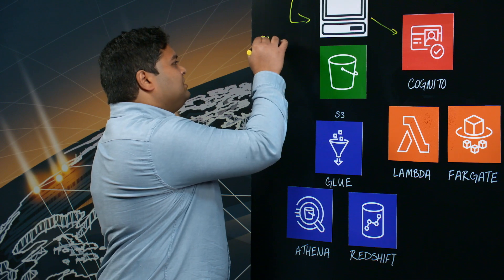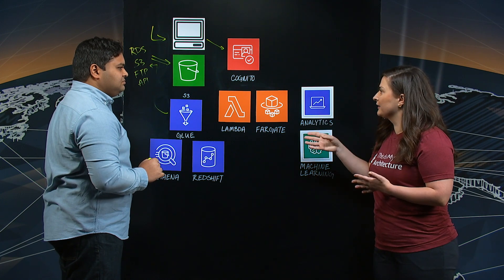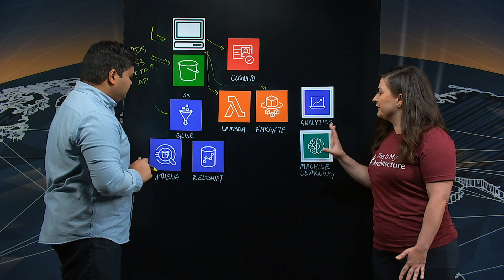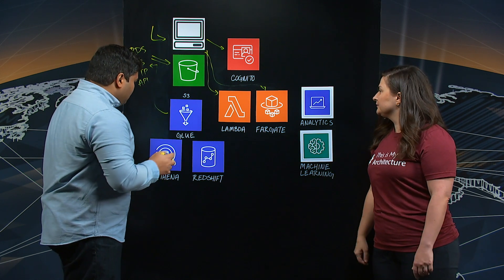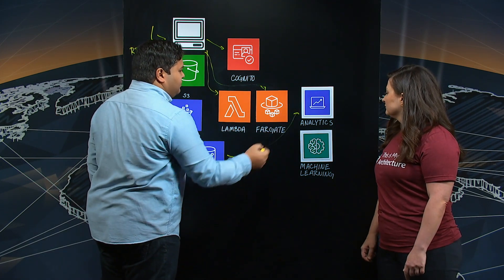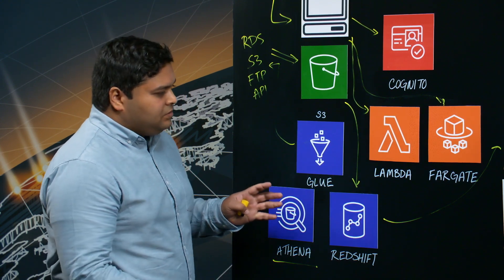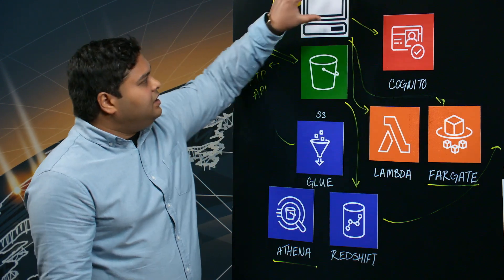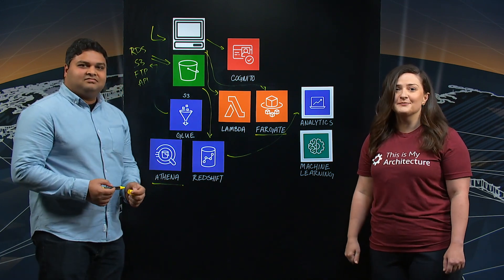JD Power: Building a Rankings & Insights Engine with Data Lakes & Machine Learning on AWS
Sandeep from JD Power tells us how the company built a data analytics solution on AWS called AI Cloud. JD Power processes terabytes of data performing customer satisfaction research on thousands of product categories producing product insights and rankings in industries such as automotive, healthcare, and electronics. Learn how to build a data lake on Amazon S3 pulling in data from multiple inputs, such as FTP, Amazon S3, and Amazon RDS. Once the data is centrally located, Sandeep shows us how to build catalogs with AWS Glue and custom crawlers running on AWS Fargate. You will also learn how to use Amazon Athena and Amazon Redshift for analytics and machine learning to draw insights from these datasets.